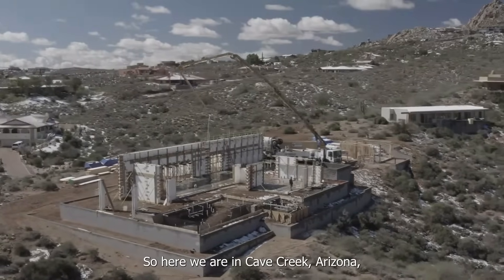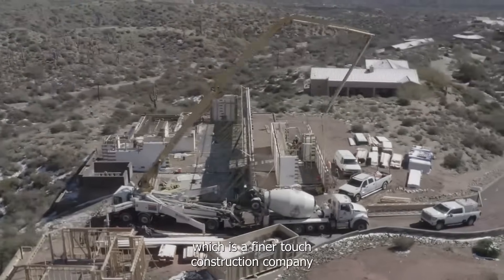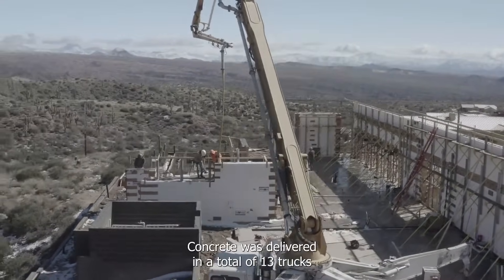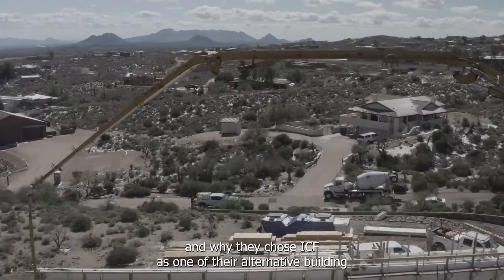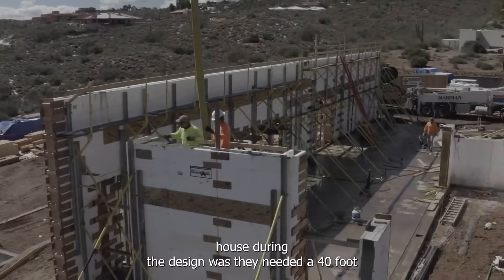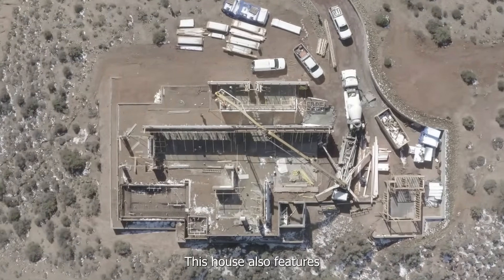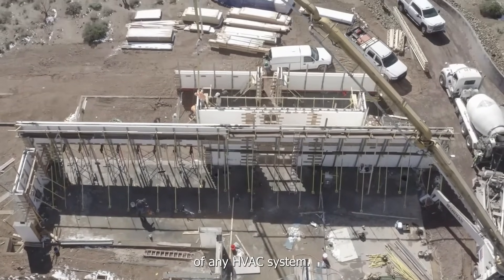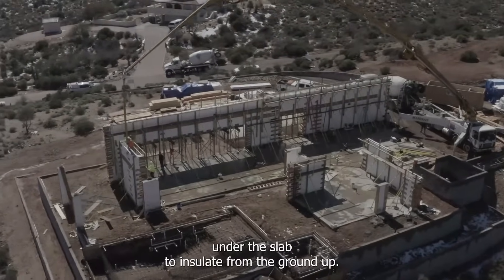Net Zero ICF Home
This beautiful 5500 sq. ft. home in Cave Creek Arizona will be the Net Zero ICF Home of the Year! ICF Specialist completed the ICF Construction in 9-days with a 5-man crew. It took about 100-yards of concrete, that’s 13-trucks to complete this build. We used Fox Blocks 8-inch core with the 2-inch energy stick inserted inside of the block giving it the extremely high R-value of 50. This house also features several different energy efficient systems and techniques. They started the installation process from the ground up by using a 4-inch-high density foam under the slab. The roof will be a SIPs roof with OSB on both sides.

This home is also called the “Iconic Net Zero Home” and I am sure it will be referenced by many names once it is completed because Going Green never looked this good!

Net Zero Homes are the future of sustainable building. They produce more renewable energy than they use! A great way to start your Net Zero home is with ICF.

Why use ICF for your Net Zero or Energy Efficient Home?

Insulated Concrete Forms (ICF) provide a solid envelope for Net Zero Home Construction. They are hollow foam blocks that are stacked into the shape of the exterior walls of a building, reinforced with steel rebar, and then filled with concrete. The forms remain a part of the wall assembly and provide a backing for any finish — drywall, stucco, brick, etc. The result is a wall system of unmatched comfort, energy efficiency, strength, and noise reduction.

We used Fox Blocks Insulated Concrete Forms. They are precision-manufactured, double-insulated forms for reinforced concrete walls.

ICF Benefits
Just by using ICF for your home exterior walls you will enjoy these benefits.

ICF Specialist
ICF Specialist work closely with builders and contractors of all sizes to complete the ICF installation for commercial and residential builds. Providing an alternative building method that saves on construction cost while delivering lasting energy efficiency.

Net Zero Iconic Home
The Net Zero Iconic Home is an AFT Construction Home with the collaboration of multiple companies and trades that provide energy efficient designs, services, techniques, and materials.

See the official progress and list of partners of the Net Zero Iconic Home

How to get answers about services or building prices?
We value all your questions about our services and ICF Construction. Thank you!